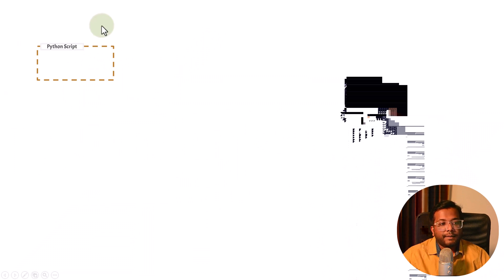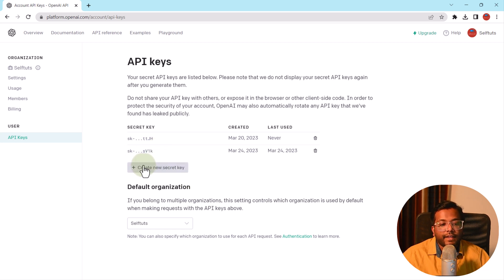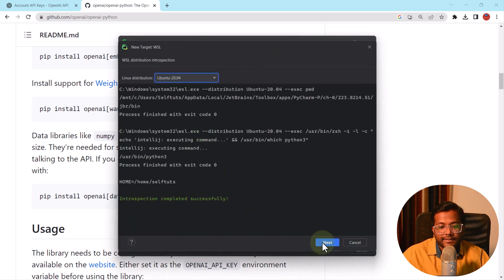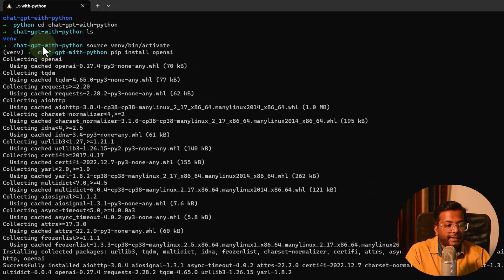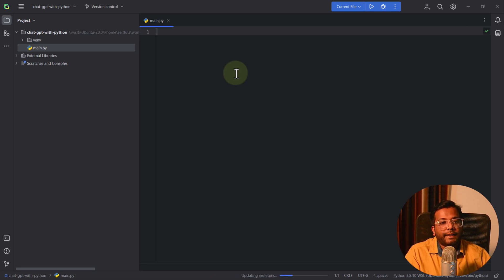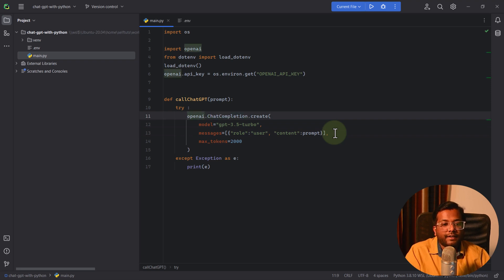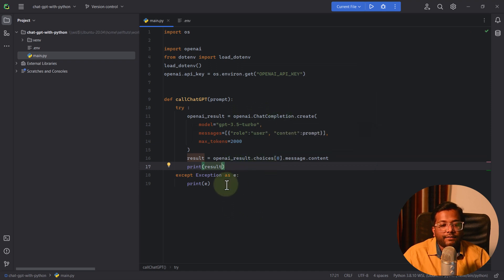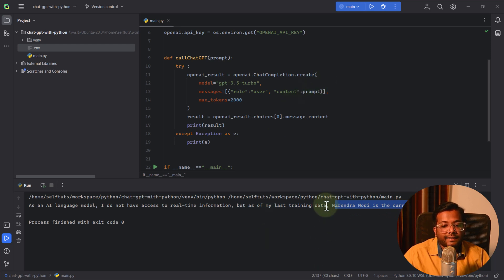Chatbot using ChatGPT and Python | OpenAI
In this video we will learn to create the chatbot using python and chatgpt. we will create a commanline chatbot in python to interact with the chatgpt server